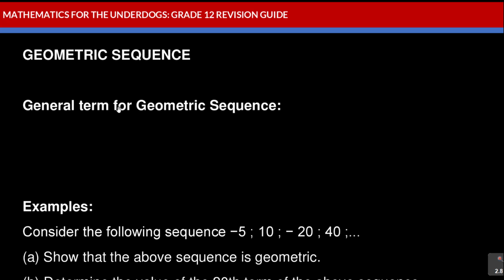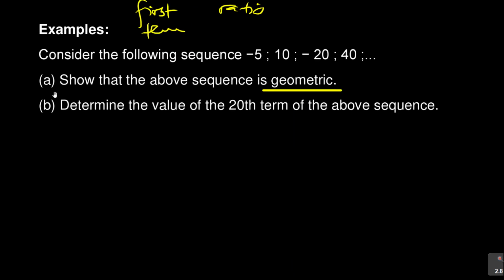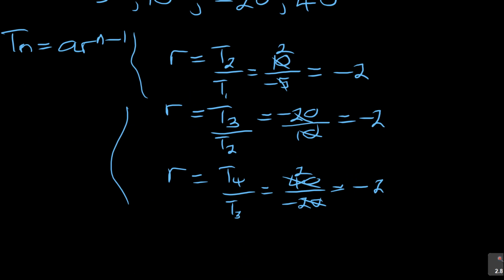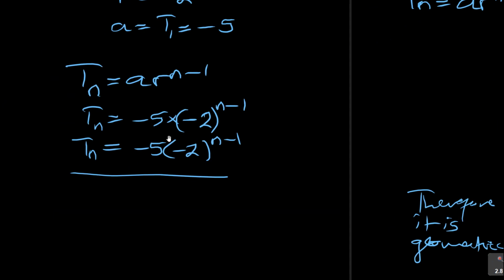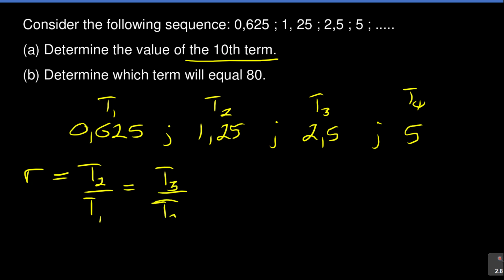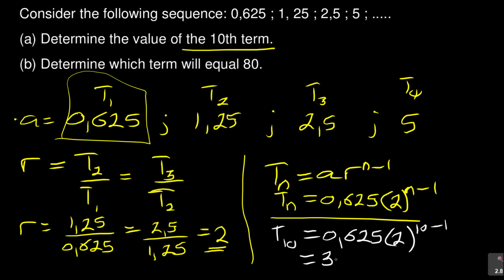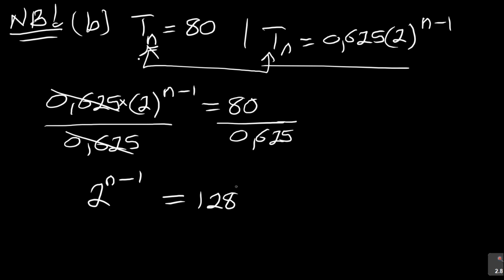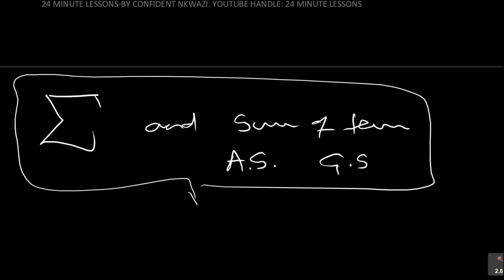Geometric Sequence- Grade 12: Understanding the basics in a geometric progression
In this video, I lay the important basics you need to know about a Geometric progression.

A geometric progression, also known as a geometric sequence, is a sequence where each term differs from the previous term and is found by multiplying the previous one by a fixed, non-zero number called the common ratio.
The formula for a geometric progression is:
Tn=ar^(n-1)